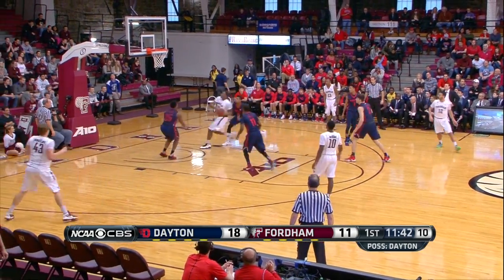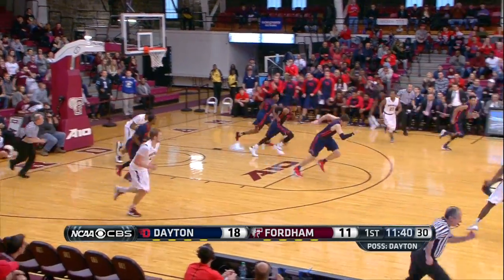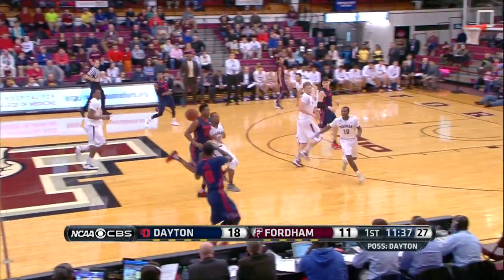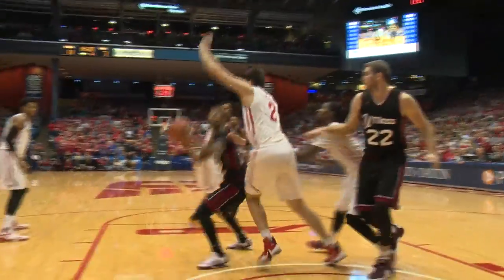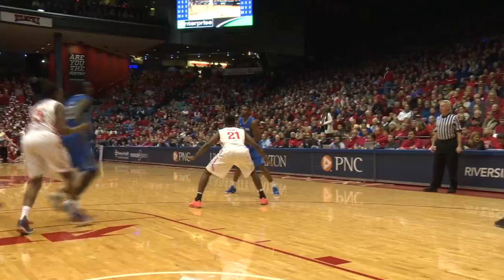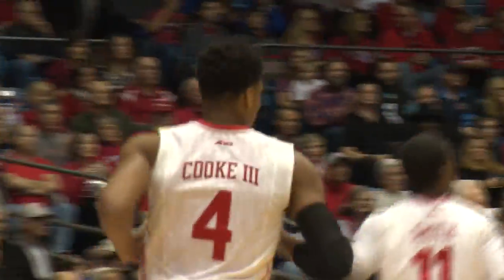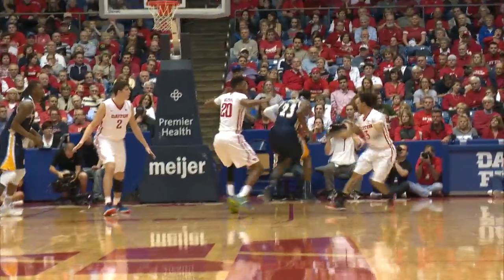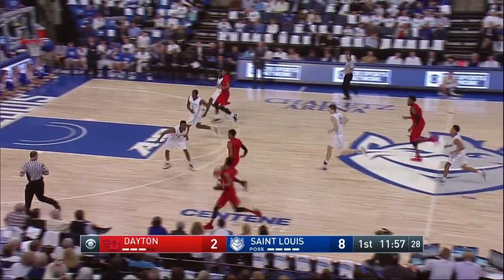2015-16 Blocks of the Year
The Dayton Flyers set a program record with 145 blocks during the 2015-16 season. Here are some of the best.